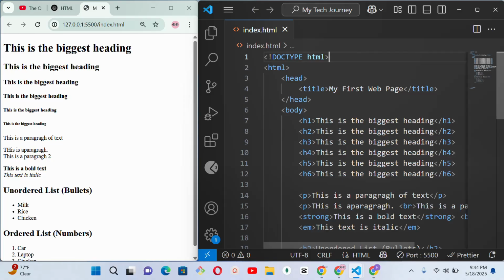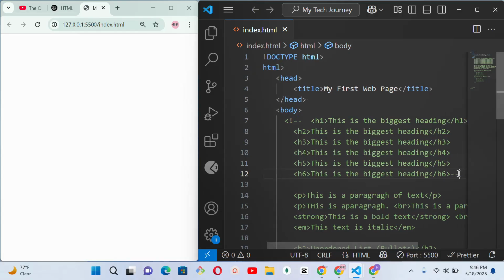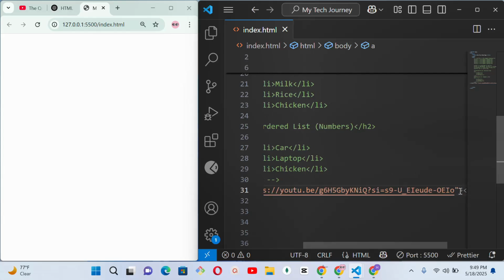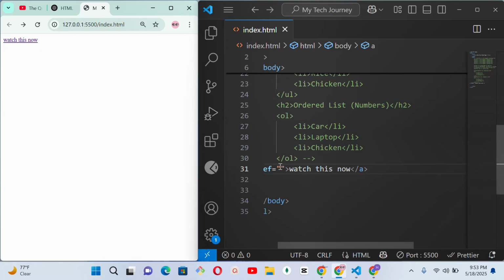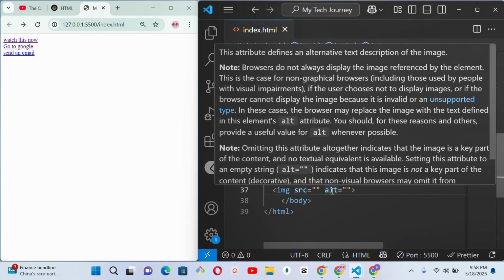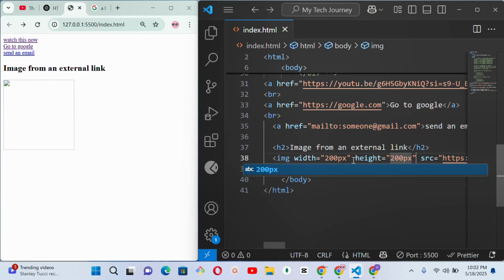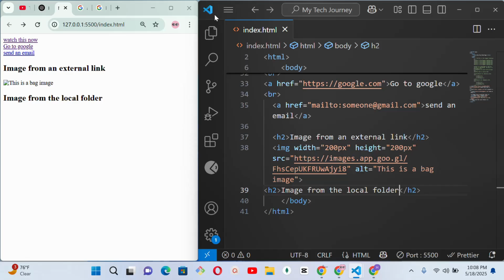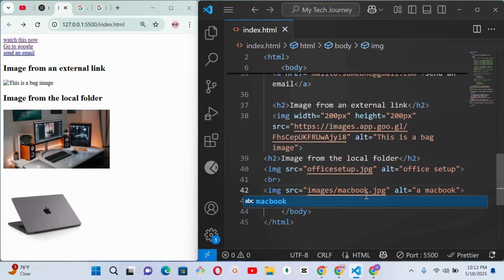Basic HTML for Beginners - Links and Images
Welcome to the world of web development! 🌐
In this beginner-friendly tutorial, you'll learn the basic structure of a web page using HTML — the foundation of all websites.

Perfect for kids, teens, or total beginners ready to build their very first web page.

Creating anchor and image tags

🎯 This is a practical session from the Teen Tech Training series by the Queen of Web — helping teens build real-world tech skills!

📌 Want to learn using your phone? Watch this: [insert TrebEdit video link here]